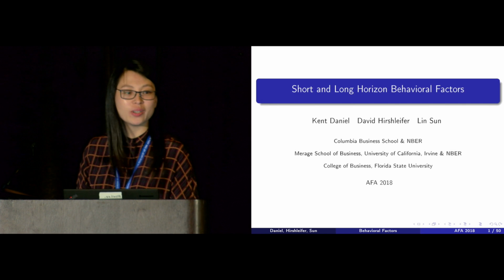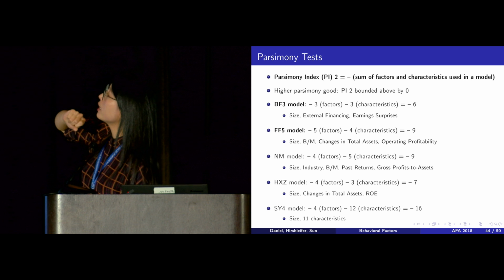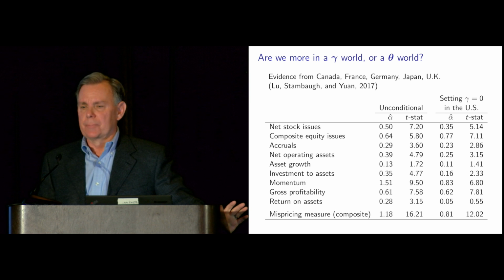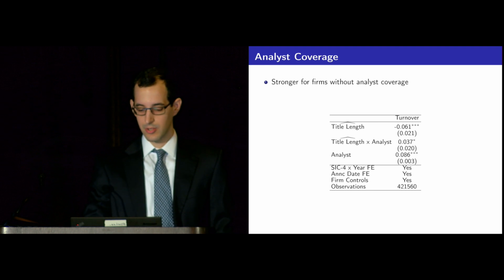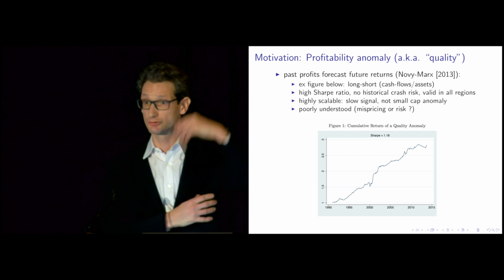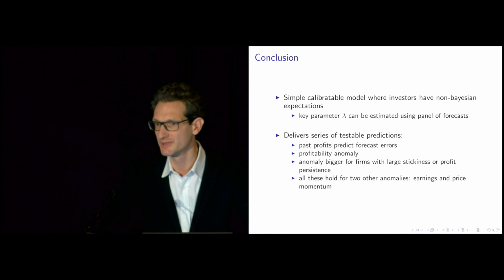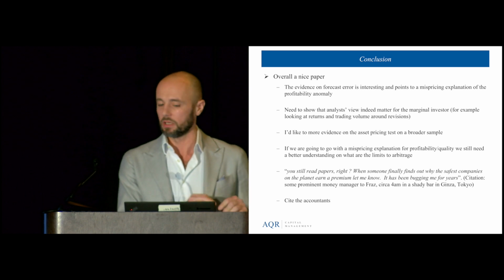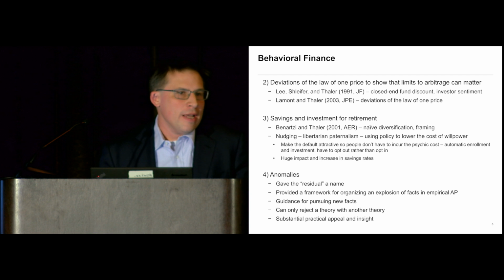Behavioral Finance: Financial Market Anomalies and a Nobel Prize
Session: Behavioral Finance: Financial Market Anomalies and a Nobel Prize
January 6, 2018 8:00 to 10:00
Regency AB

Session Chair: Tobias Moskowitz, Yale University

Short and Long Horizon Behavioral Factors
By Kent Daniel; Columbia University and NBER
David Hirshleifer; University of California, Irvine
Lin Sun; Florida State University
   presented by: Kent Daniel, Columbia University and NBER
   Discussant:   Robert Stambaugh, University of Pennsylvania

Complexity Aversion When Seeking Alpha
By Tarik Umar; Rice University
   presented by: Tarik Umar, Rice University
   Discussant:   Marina Niessner, Yale University

Sticky Expectations and the Profitability Anomaly
By Jean-Philippe Bouchaud; Capital Fund Management
Philipp Krueger; University of Geneva and SFI
Augustin Landier; Toulouse School of Economics
David Thesmar; Massachusetts Institute of Technology
   presented by: Augustin Landier, Toulouse School of Economics
   Discussant:   Andrea Frazzini, AQR Capital Management, LLC

Discussion of the 2017 Nobel Prize in Economics and Richard Thaler’s impact on financial markets
Tobias Moskowitz; Yale University
   presented by: Tobias Moskowitz, Yale University

 Discussants:
     1 Kent Daniel, Columbia University and NBER
     2 Tobias Moskowitz, Yale University